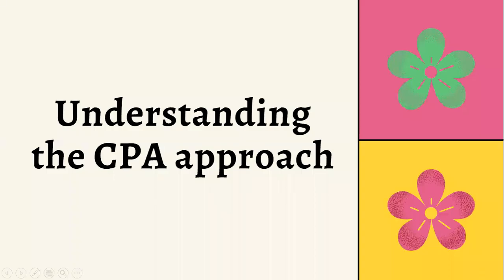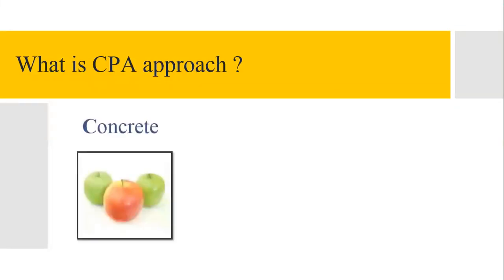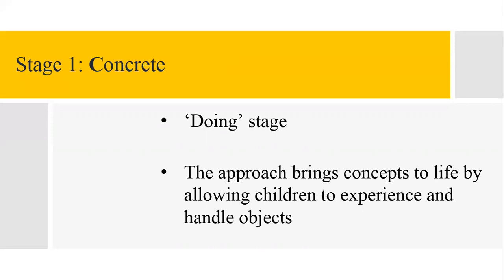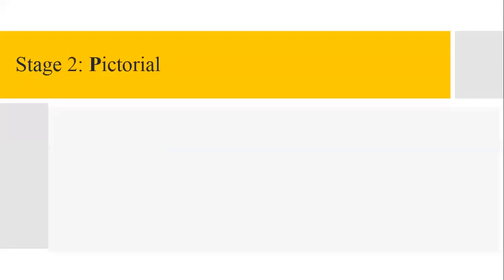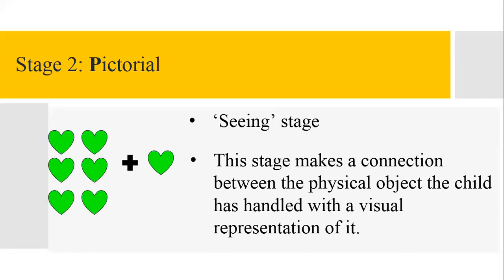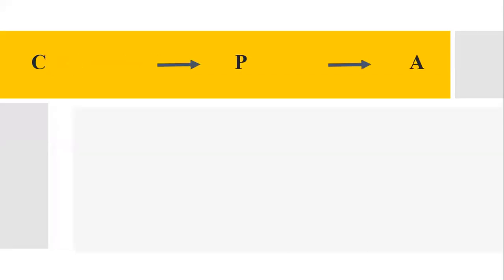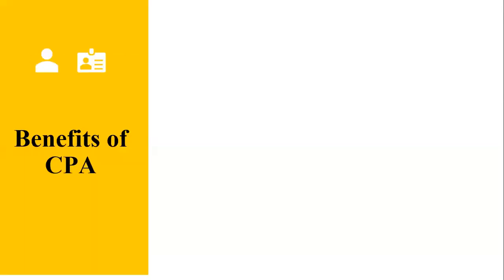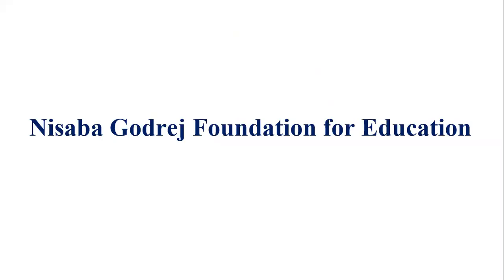Objective 4: Understanding the CPA approach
By the end of this video, viewers will be able to understand:
1. What is the CPA approach?
2. What are the benefits of the CPA approach in understanding maths?